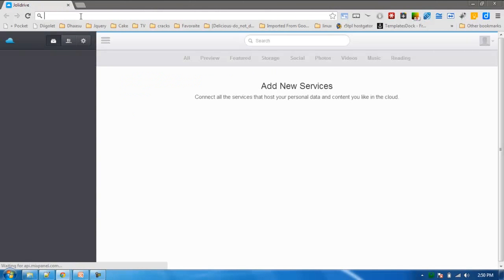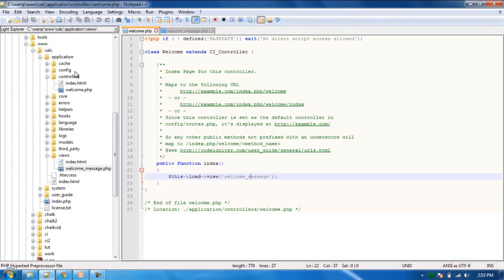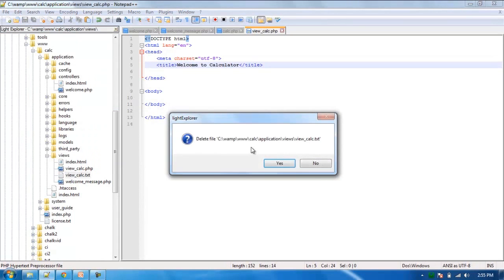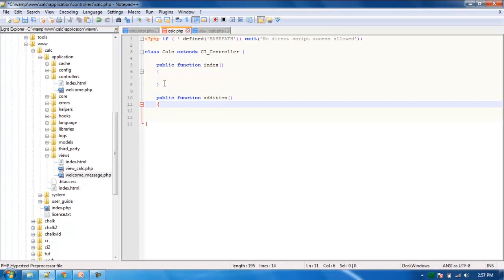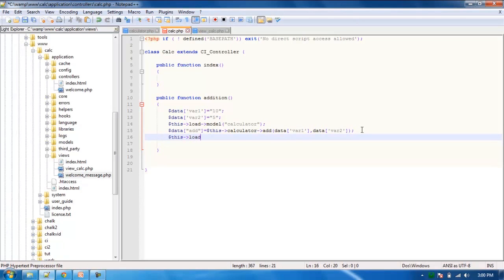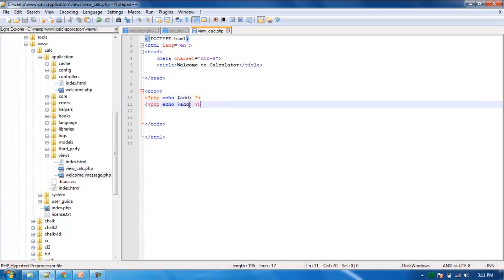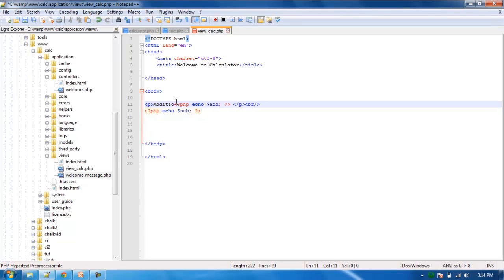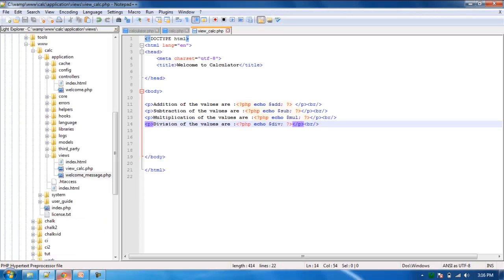Day 5 Calculator in Codeigniter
In this video tutorial you will learn how to make a simple calculator web application in codeigniter.